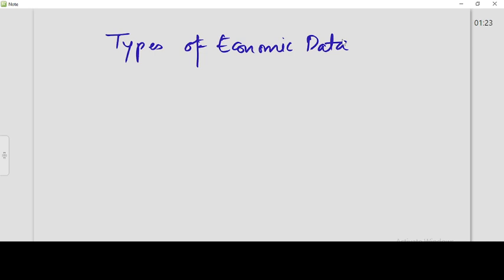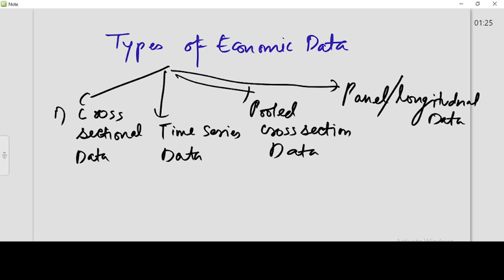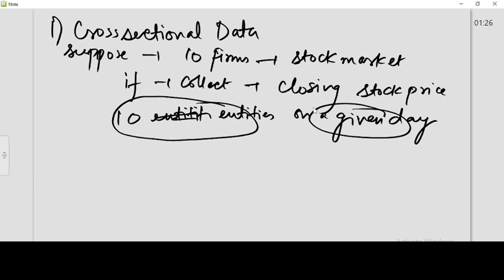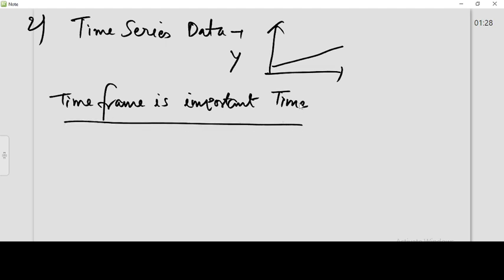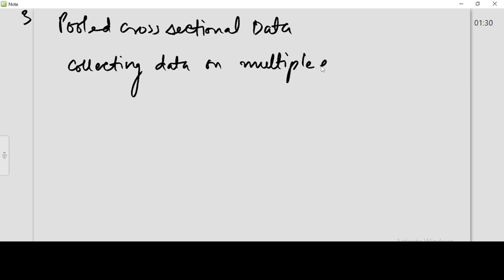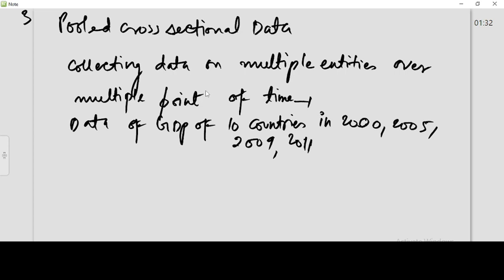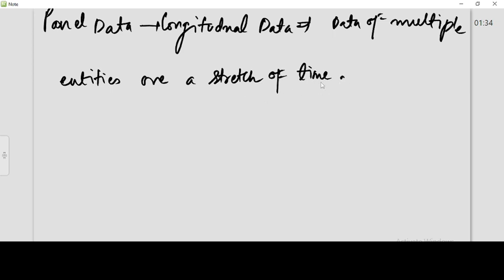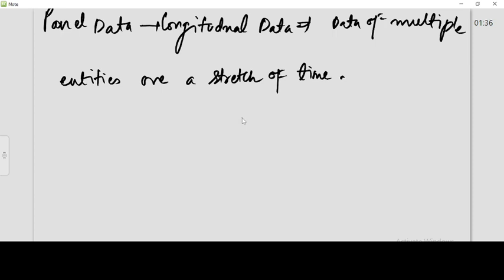Types Of Data In Economics | Econometrics | UGC NET JRF